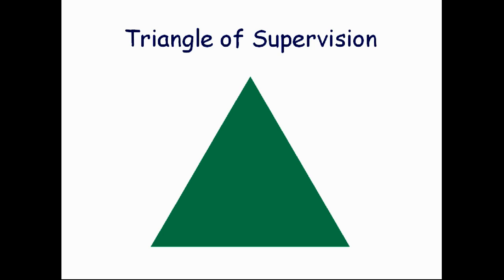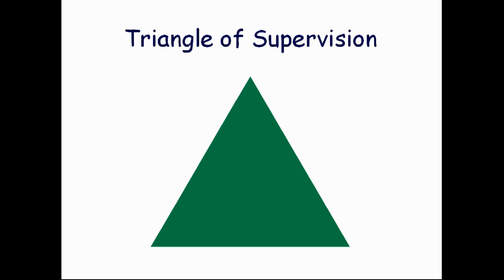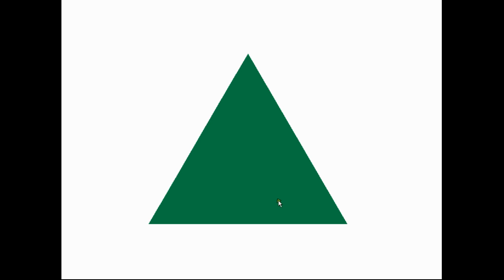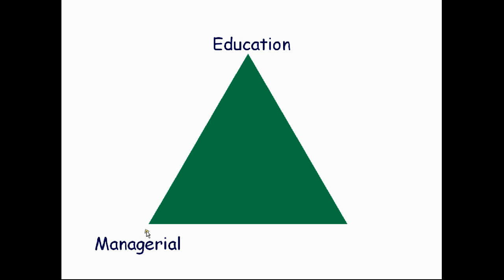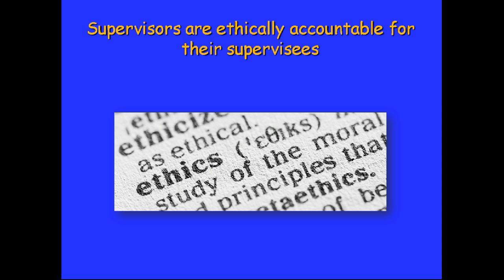Counselling supervision,a students guide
Counselling Supervision a student's guide (CLICK SHOW MORE)

In this presentation, I give an overview of counselling or casework supervision from a student's perspective